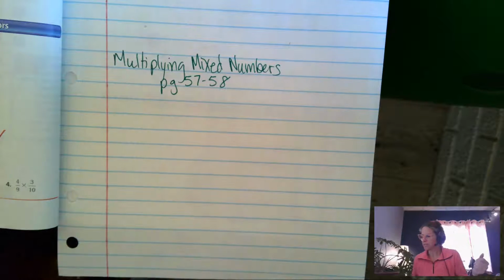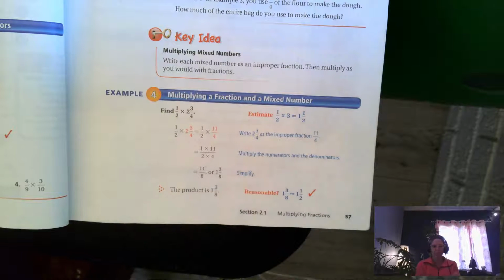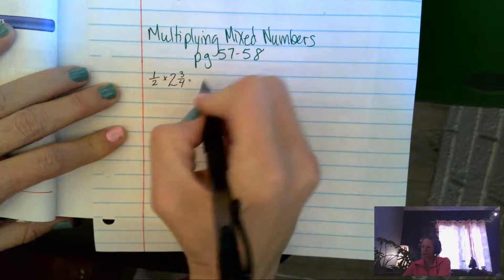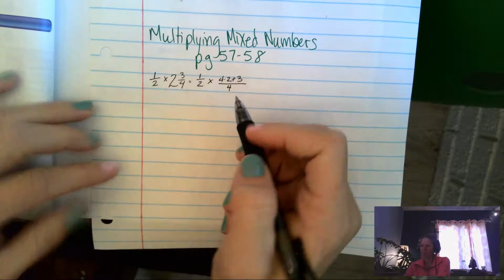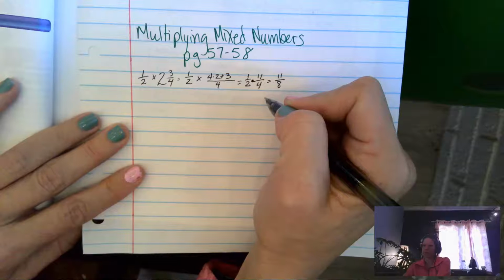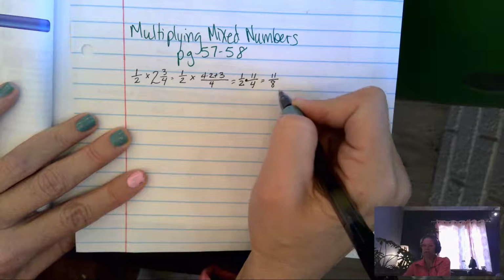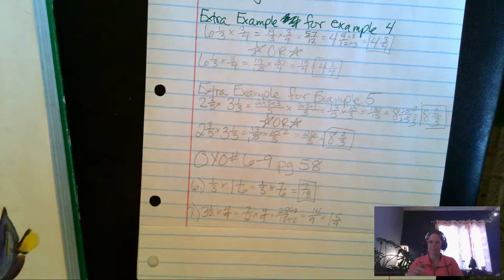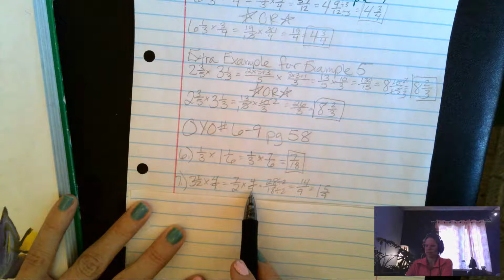Multiplying Fractions part 2 mixed numbers